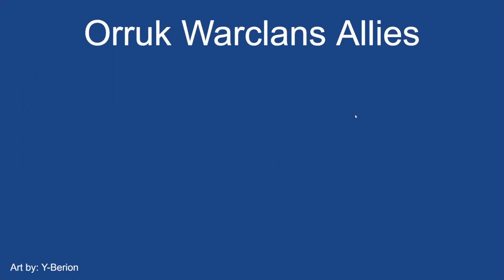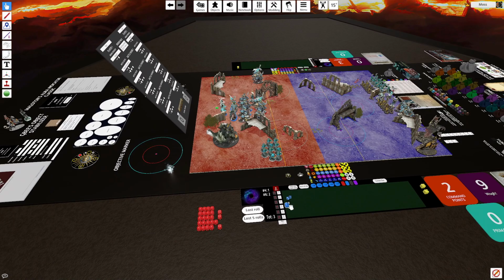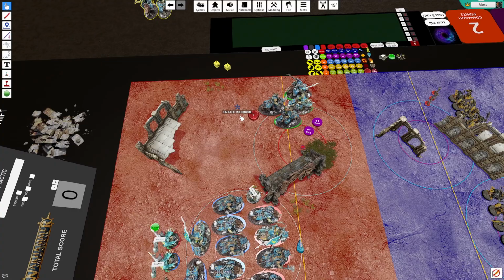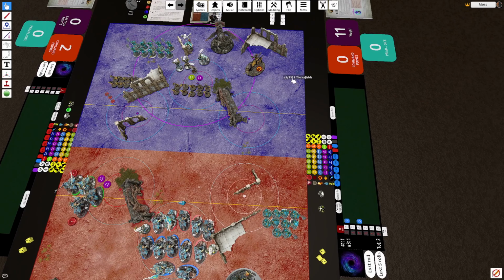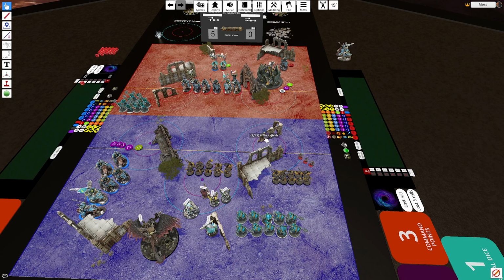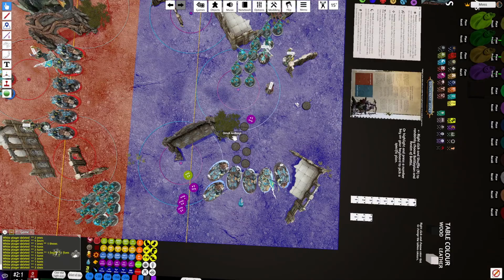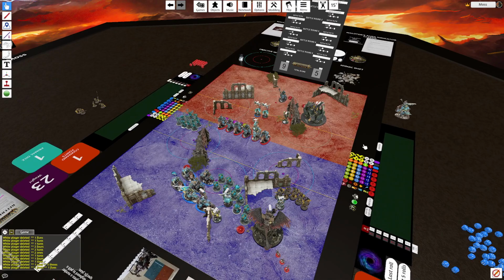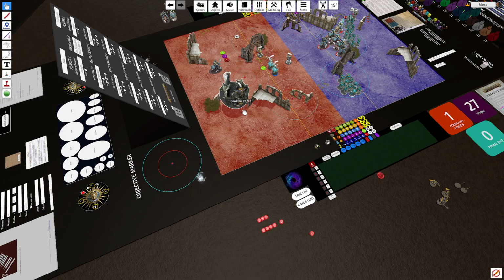Moss plays himself: Big Wagh! vs Ironjawz